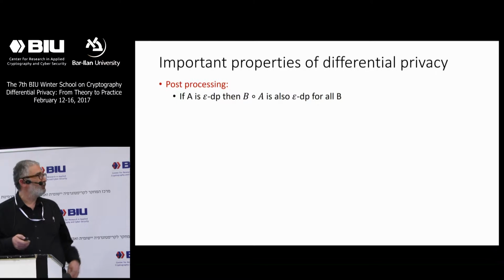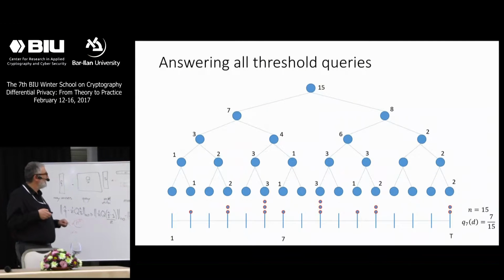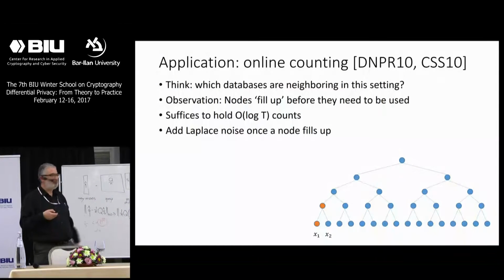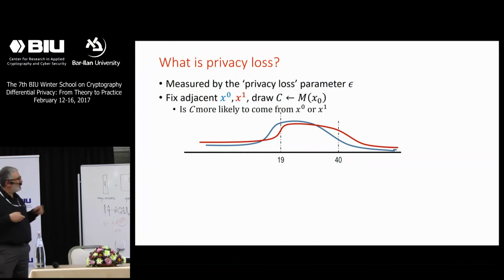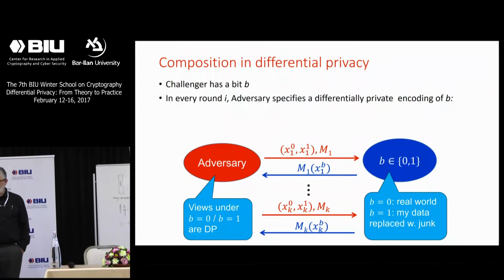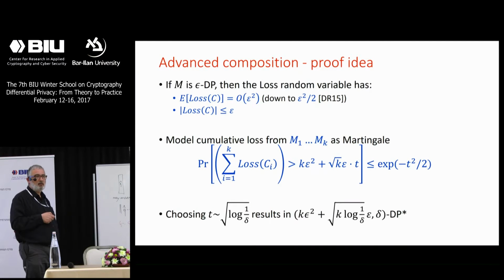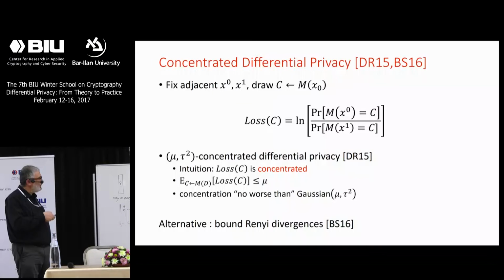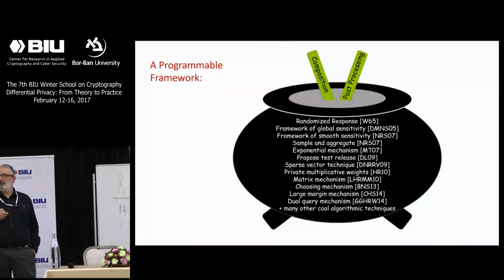The 7th BIU Winter School: Advanced Tools: Tree Algorithm, Advanced Composition- Kobbi Nissim